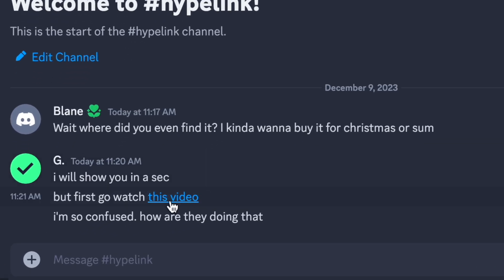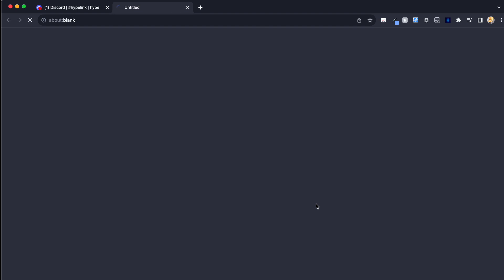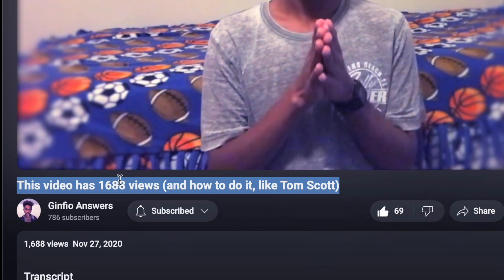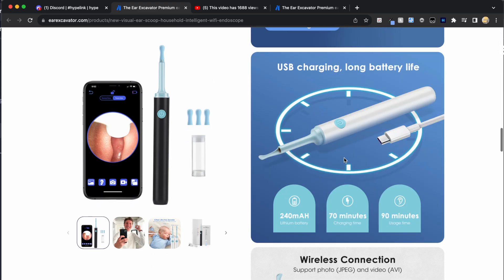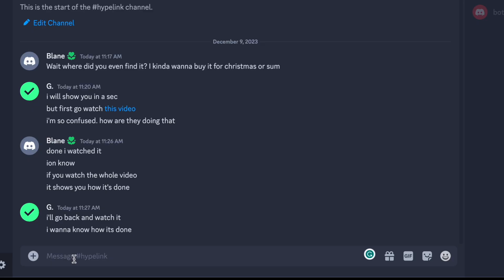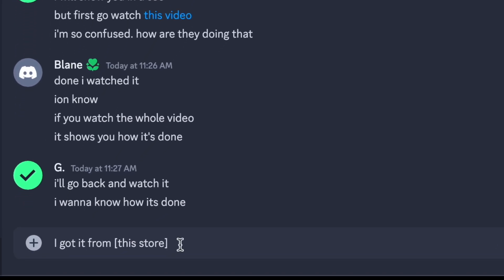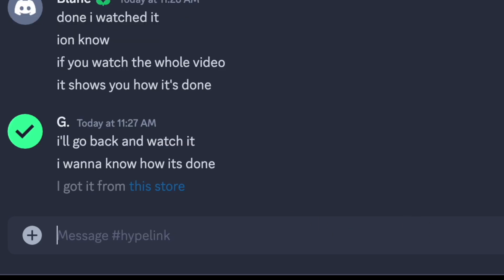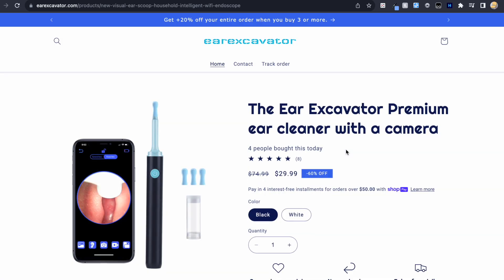Discord how to make a clickable hyperlink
This is how you make a clickable hyper link on discord.
how to make a hyper link on discord